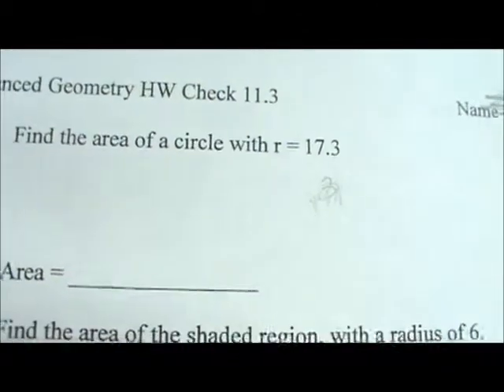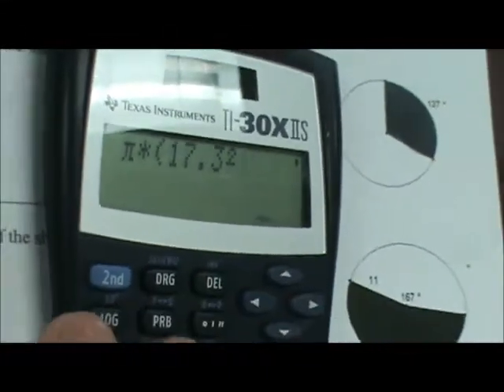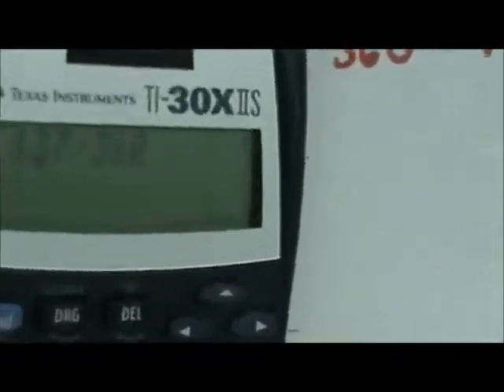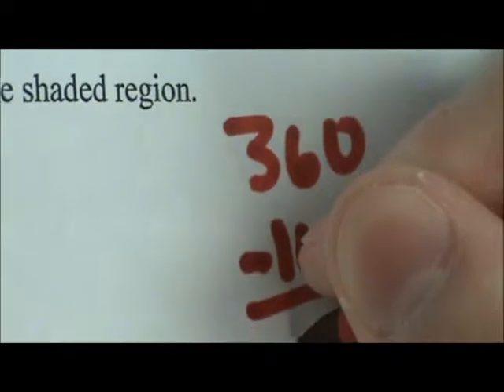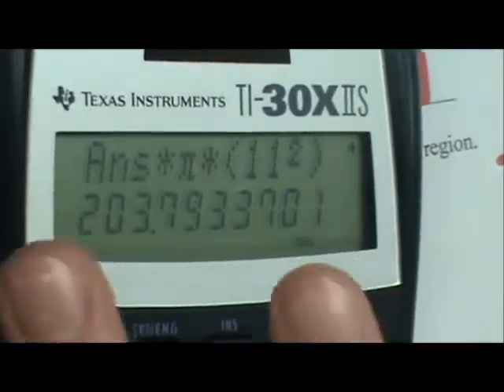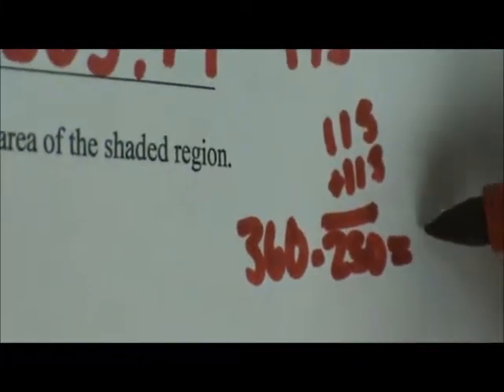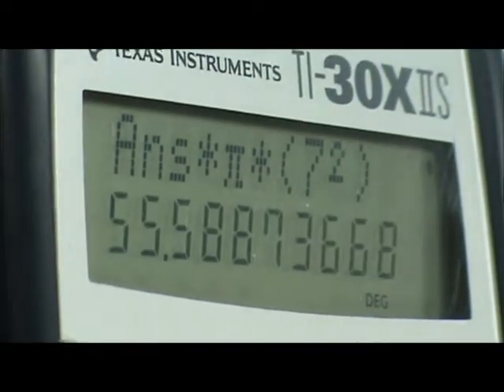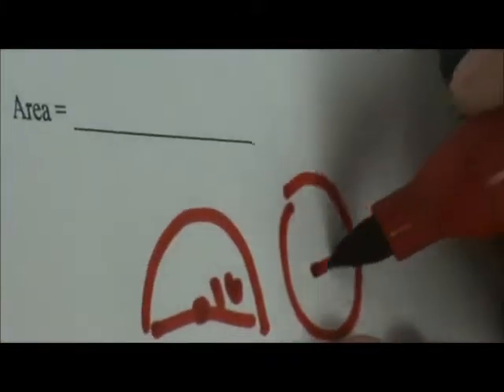HW check 11.3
Homework check 11.3